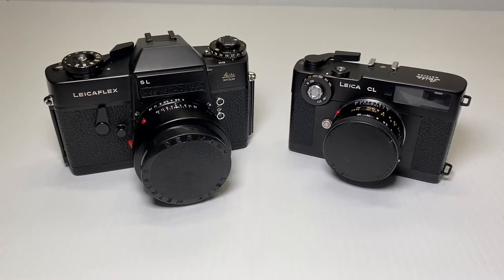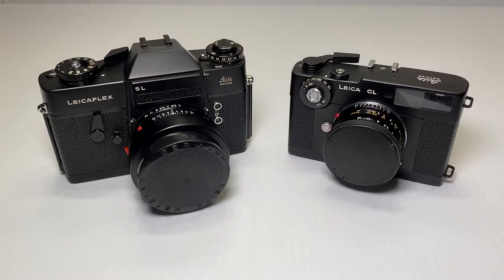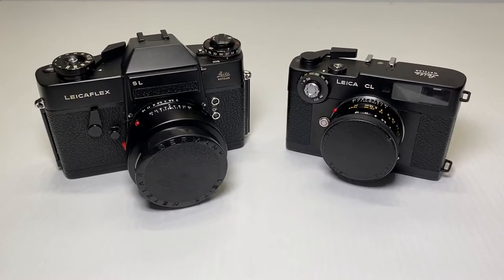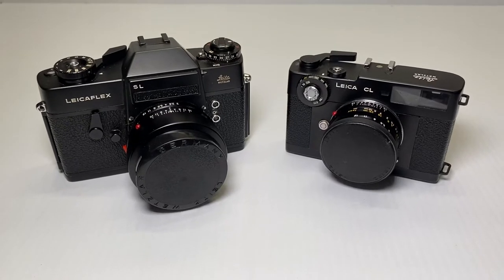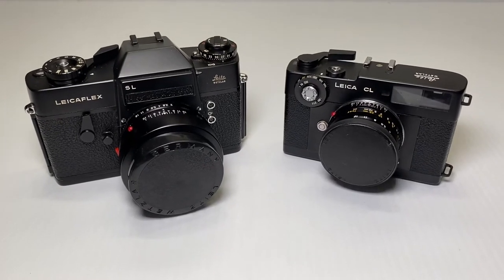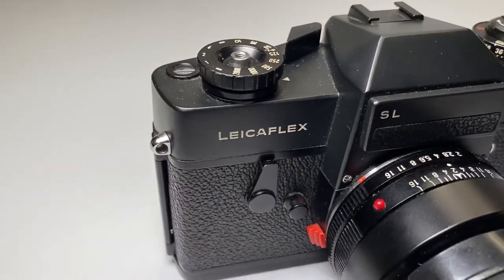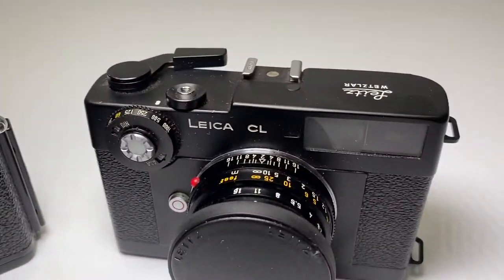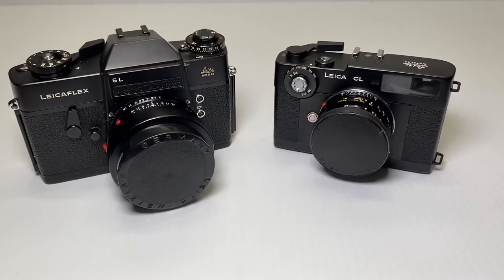Leica Cameras for Sale at Online Auction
Leicaflex and Leica CL 35mm Camera bodies and Lenses Selling at Auction